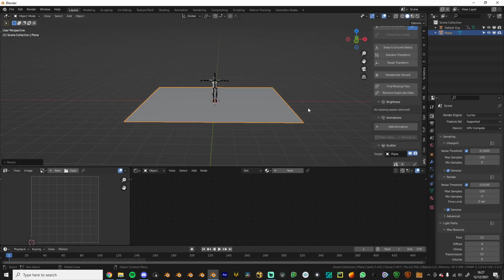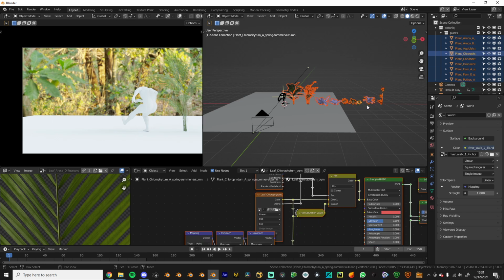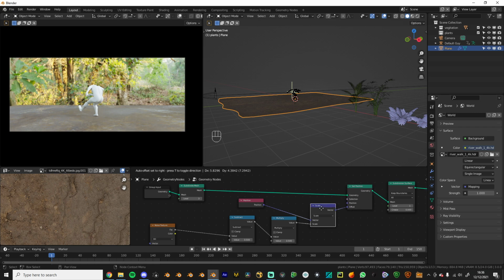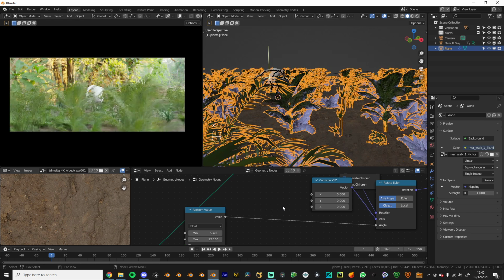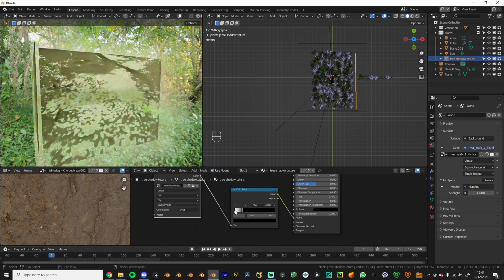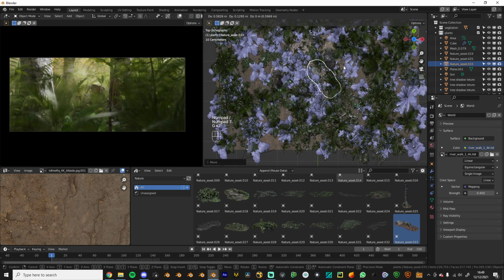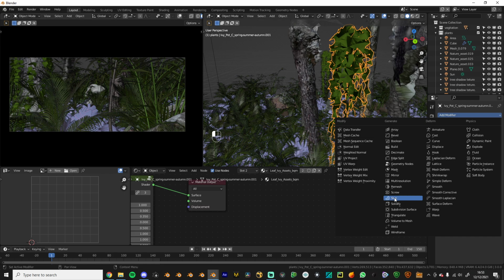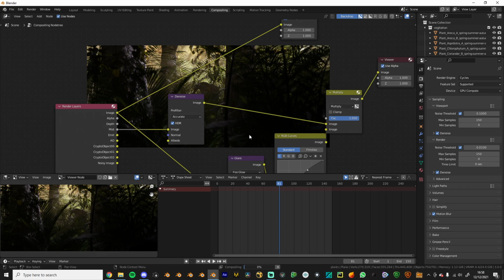Making a cinematic jungle shot - Tutorial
In this video I go trough how to make a quick and easy jungle scene in blender :)